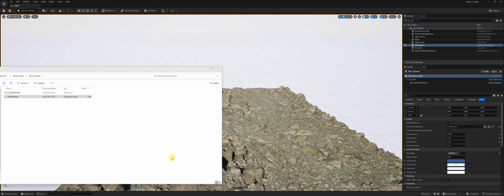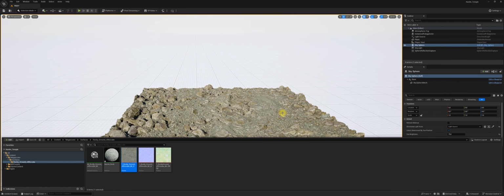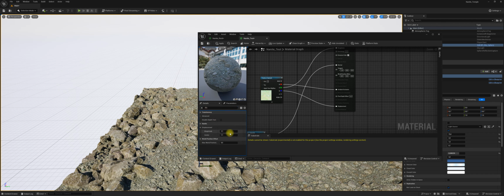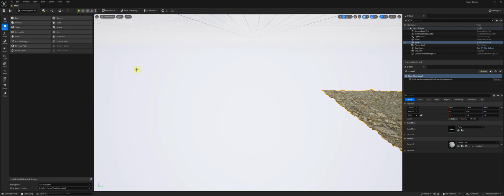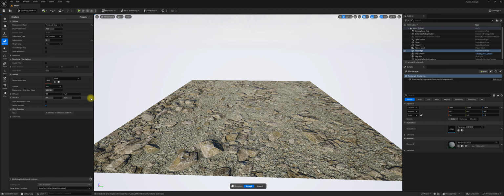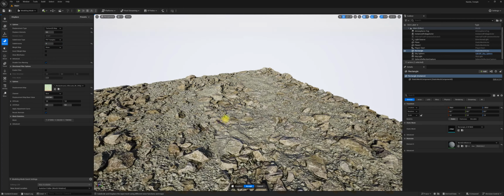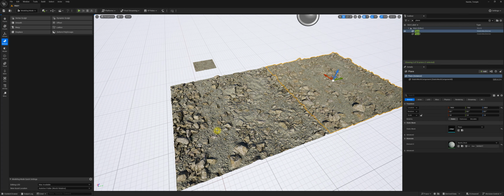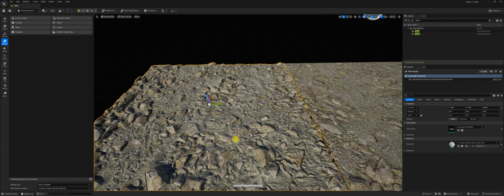Nanite Pathtracer - Unreal Engine 5.4.3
How can you implement Nanite Microdisplacement into Unreal Engine with Pathtracer render engine. Here we discuss the possibilities of Nanite inside of Unreal Engine, how to activate it and make it work in Pathtracer.

If you know the solution to the asked question inside the tutorial, you will be mentioned in the next tutorial with a high appreciation.

Cheers